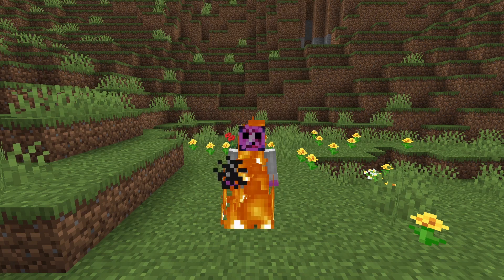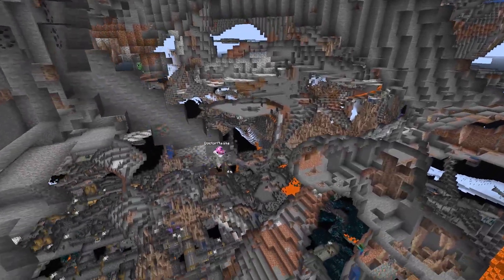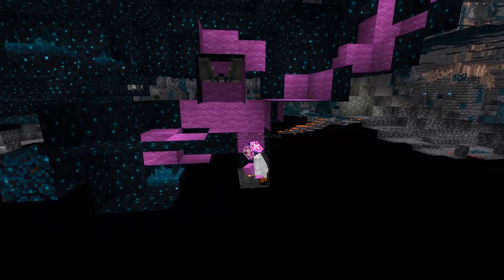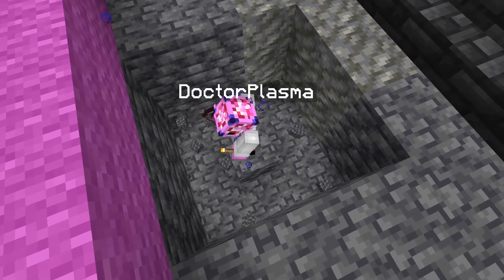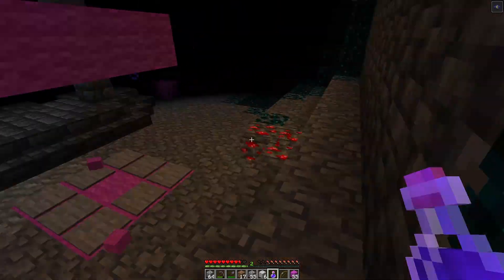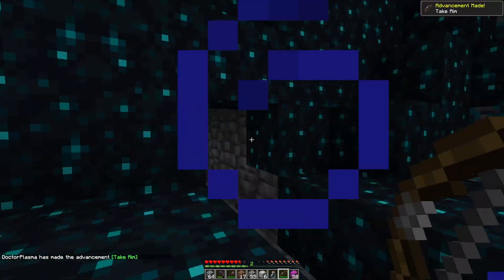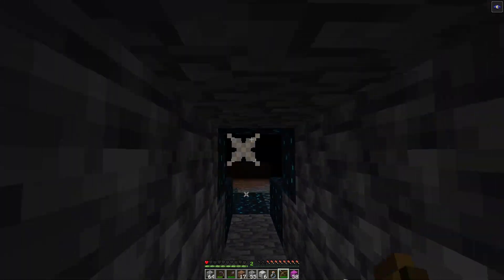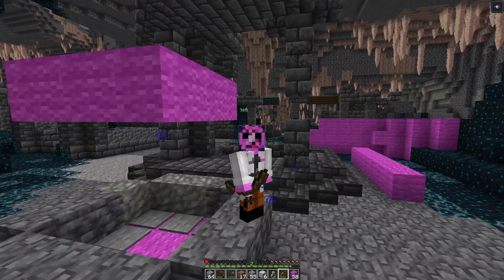SPOOKIEST Minecraft Mob TRAP - Halloween Redstone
The SPOOKIEST MOB Results are in! Minecraft's scariest is the Warden!
For Halloween I want to make it less scary, easy: redstone style!